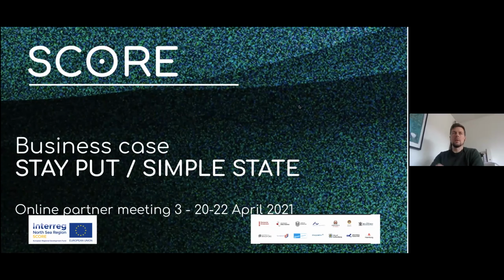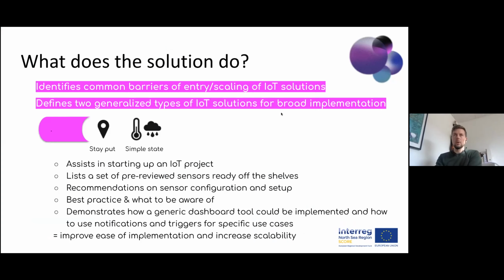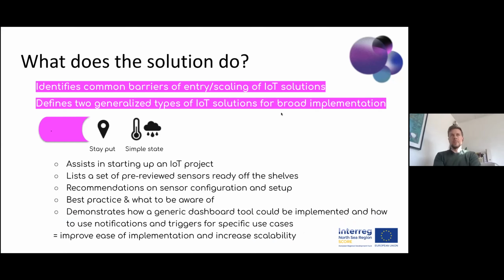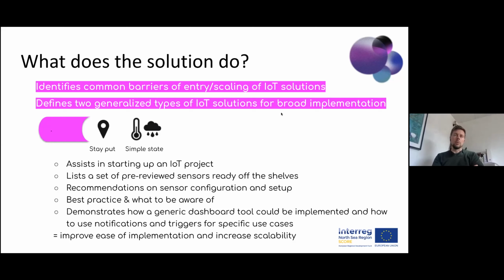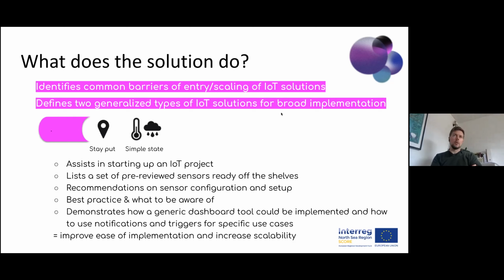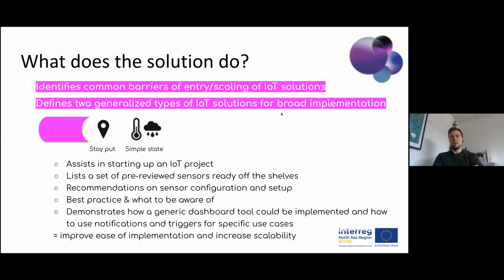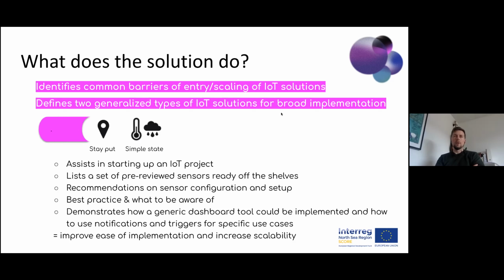SCORE Business Case Pitch - Stay Put & Simple State